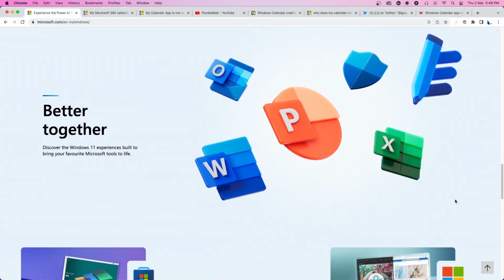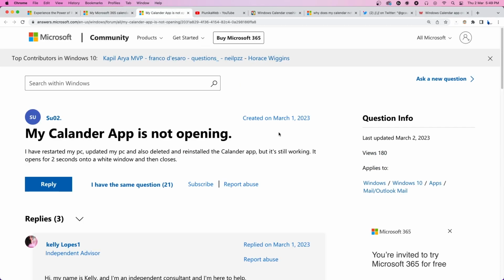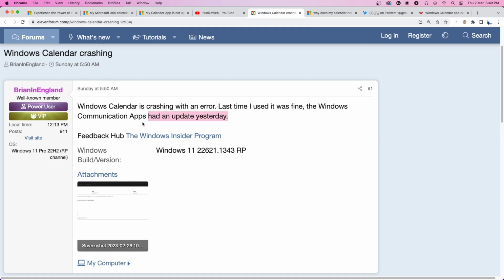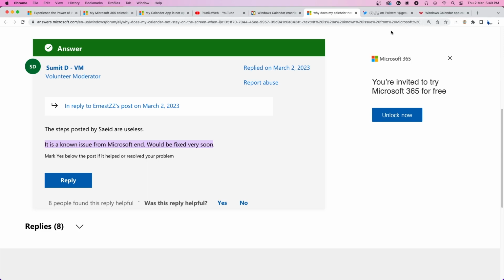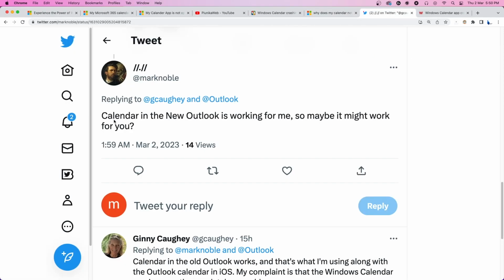Windows Calendar app crashing or not opening after the latest update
Some Windows Calendar users report that app keeps crashing or is not opening after the latest update. Fix reportedly in works.